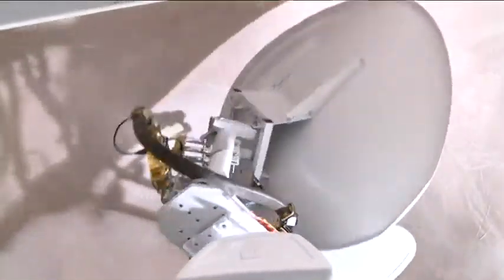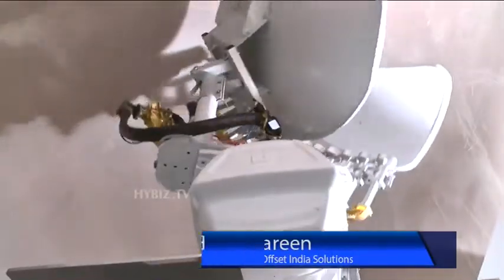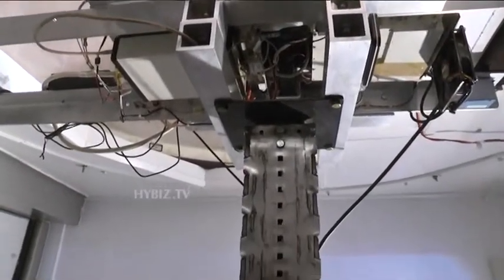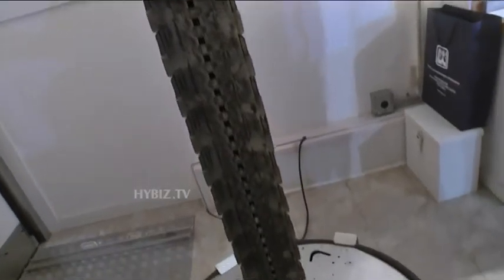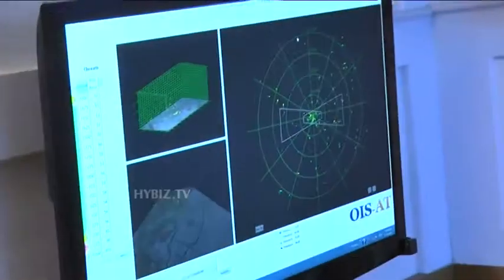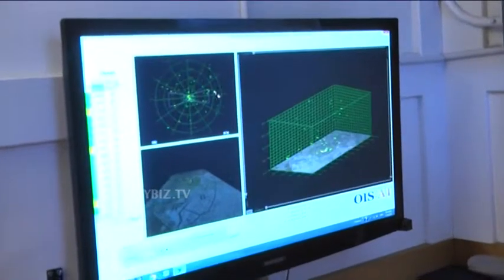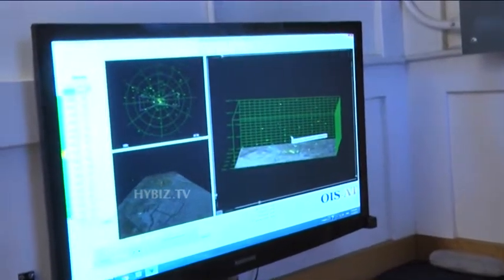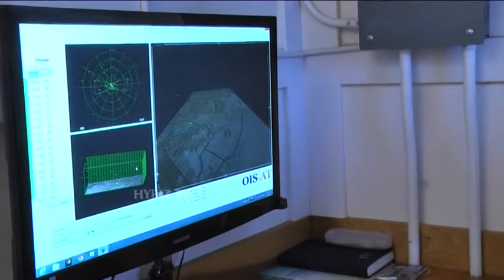Bimal Sareen Offset India Solutions India Aviation 2014